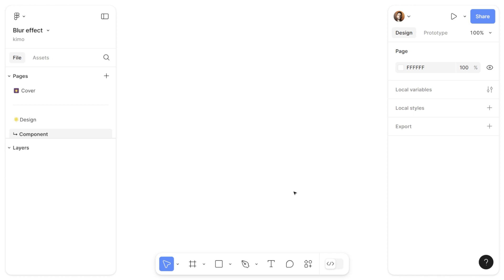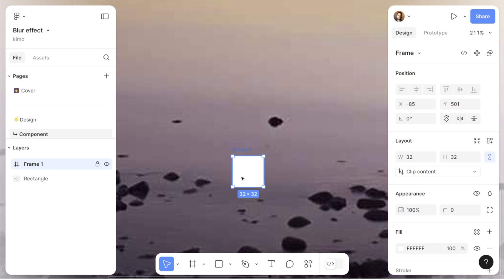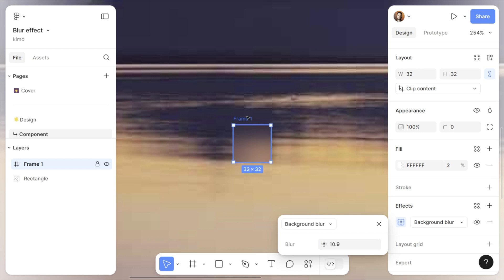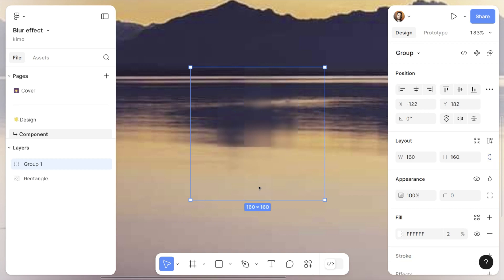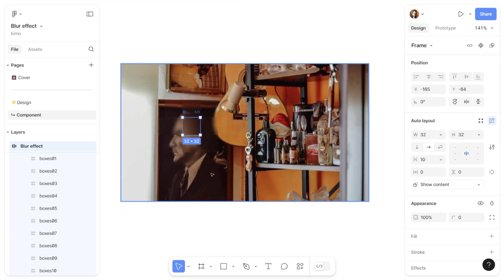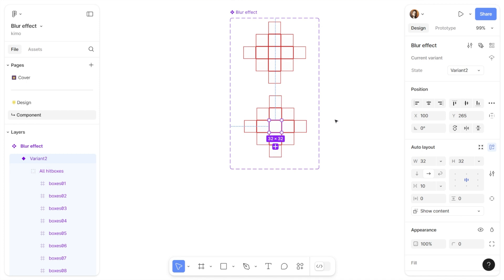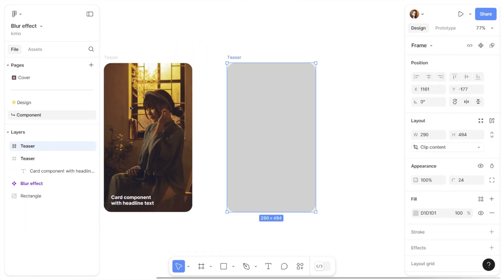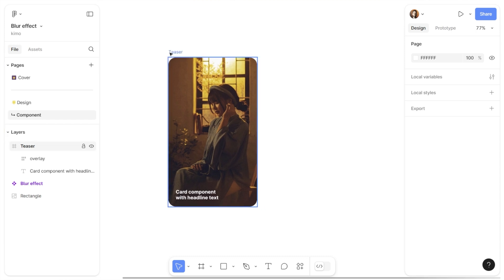Figma Just Got Cooler: Advanced Mouse Effects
Tracking mouse movement is very helpful in making a stunning mouse hover effect. here in this video, I show how you can make this simple but cool mouse effect.

Share the website or effect you want me to remake it in the discord server:

📌 Timestamps:
0:00 -  What you will see in this video
0:23 - Other videos
1:19 - Add Background Image
2:04 - Design the blur effect
6:38- Interaction
8:49 - Add the effect to the Teaser
10:52- Result